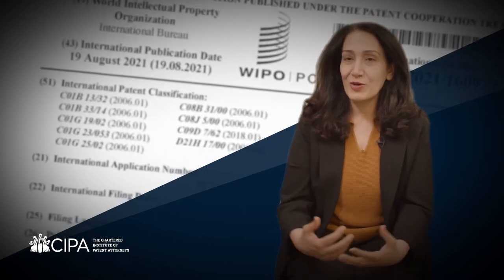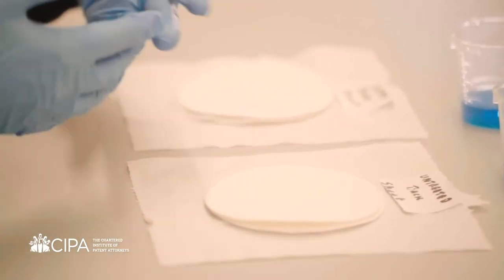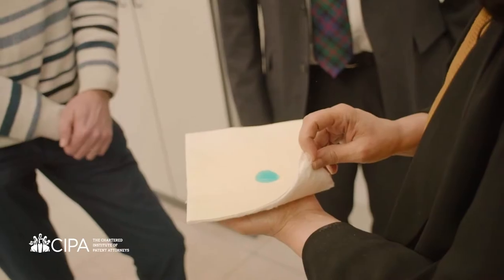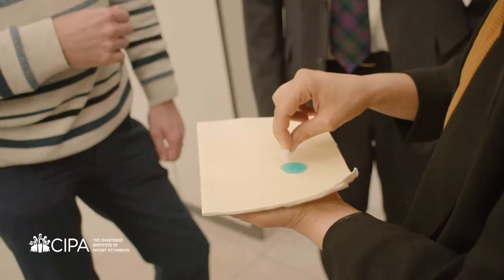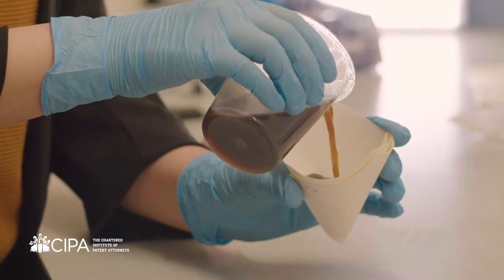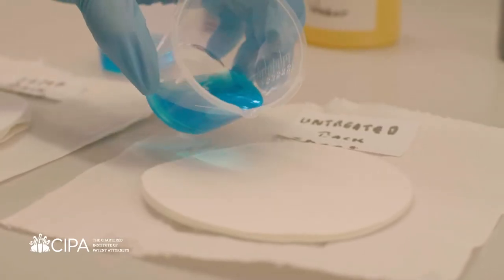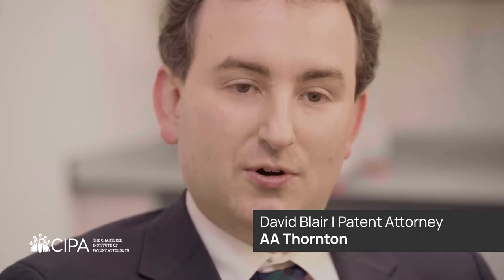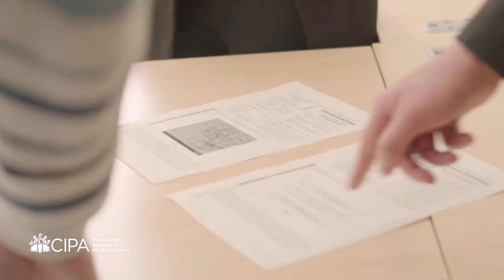Replacing single use plastics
Fanya Ismail, CEO of SGMA, has tackled the global problem posed by plastic pollution by inventing a technology to replace single use plastics in food packaging and sanitary products.

Fanya explains how she conceived of the new molecules to address the devastating consequences of the toxic chemicals that are going into our environment. She aims to change the way people live to benefit both public health and the planet.

Patent Attorney David Blair discusses why it’s important to take the right steps early in the patenting process to establish success, while SGMA Non-Executive Director Andy Dancer explains why the patent portfolio was crucial to give him confidence in the solution.

0.14 Creating the technology
1.43 The solution and how it is helping the planet
1.59 The patent process
2.27 Why patents are important to investors
2.51 The importance of taking the right steps early on